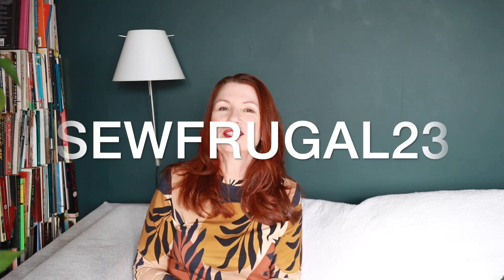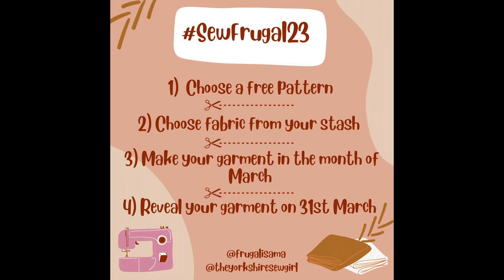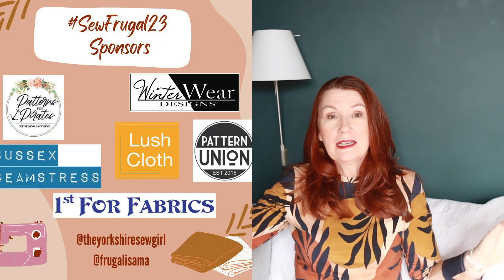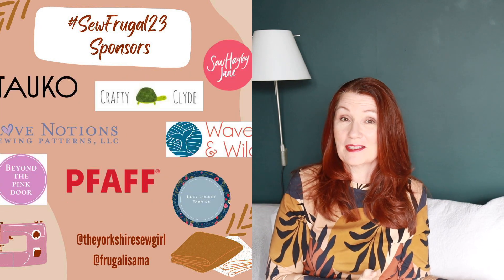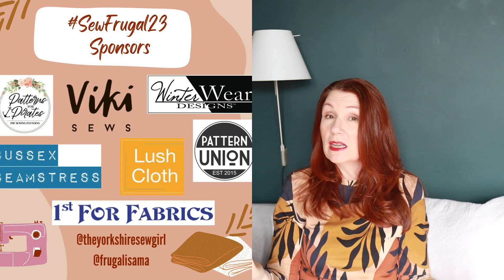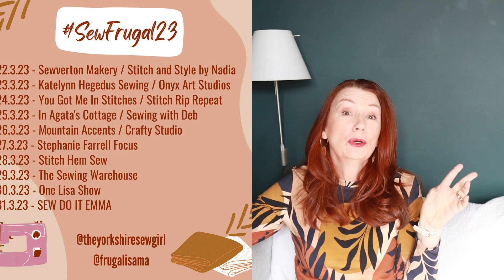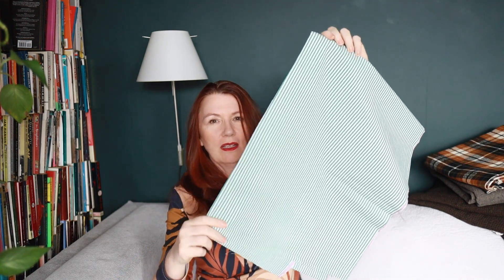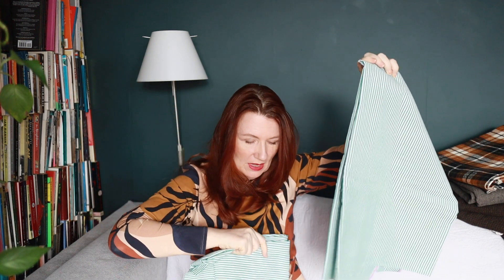SEWFRUGAL23 - SPRING TRENDS, FREE SEWING PATTERNS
For this year's Sew Frugal 23 challenge, I've focused on Spring trends for my selection of free sewing patterns;

Denim Maxi Skirts
Spoonflower DIY Denim Skirt

Knit Tops

Bomber Jackets

This is the blouse with a hack to remove the puff element of the sleeve.

@knotsandneedlescrafts is also vlogging today

@Frugalisama & @theyorkshiresewgirl for more SewFrugal23 info